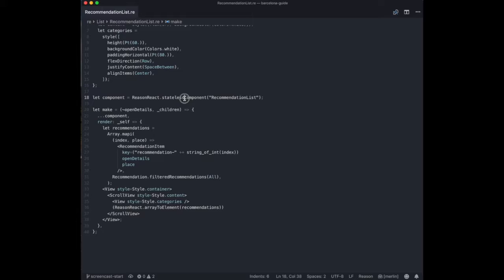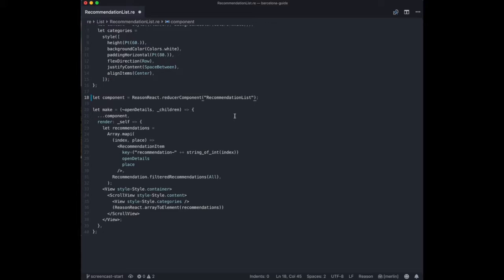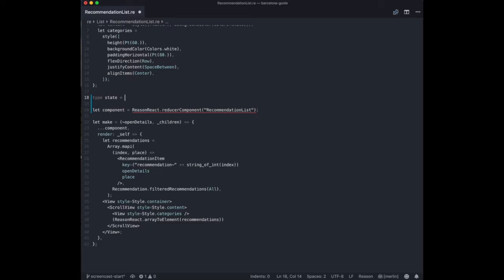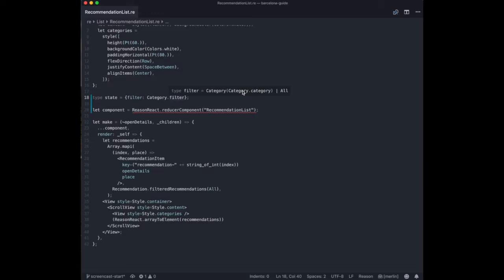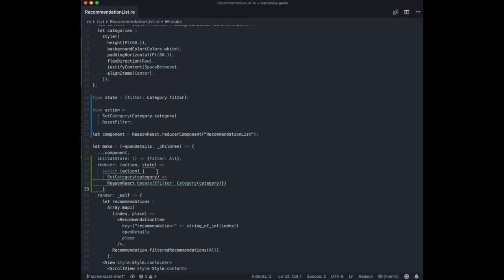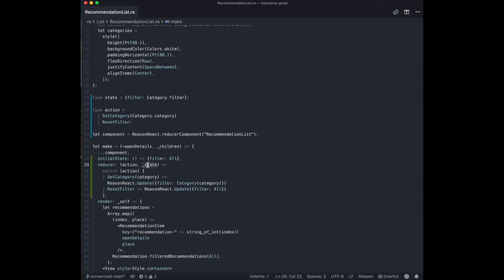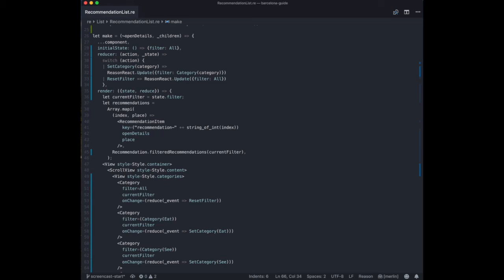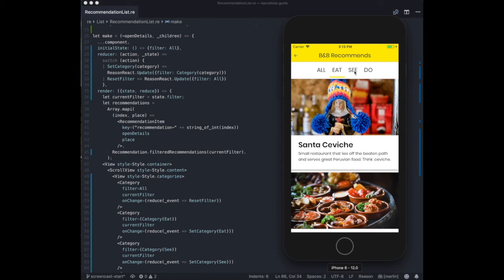Reason + React Native: developing a sample feature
In this episode Wojciech will show you how easy is to add a new feature in Reason. The whole presented React Native app is open sourced so feel free to play with it :)

Any constructive feedback is welcome :)